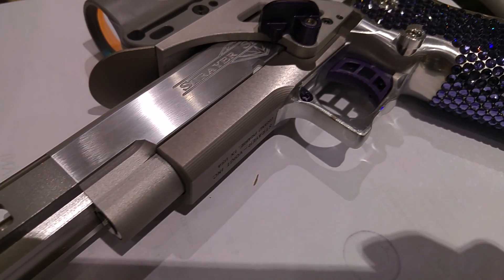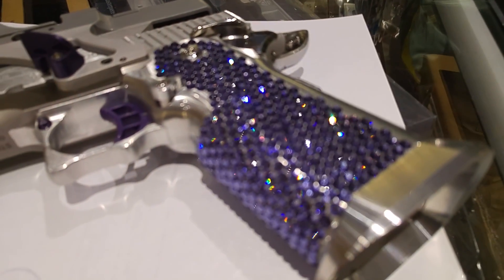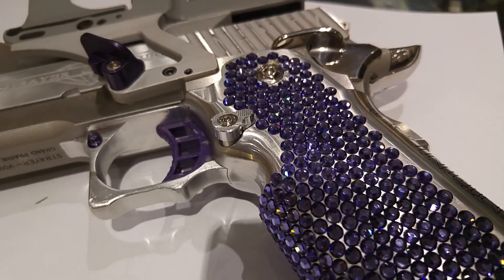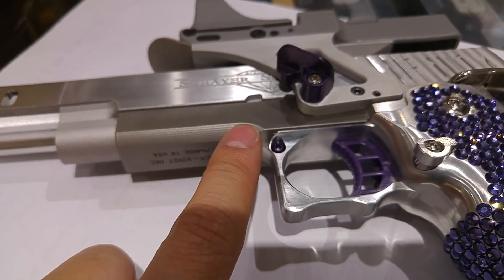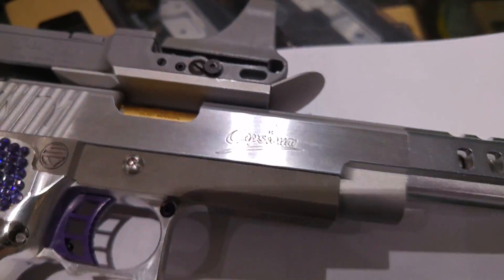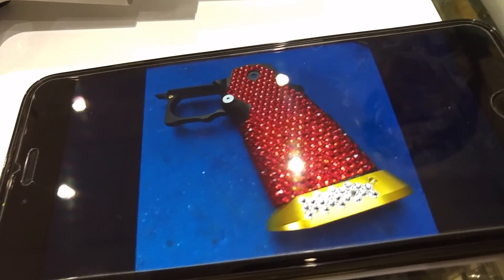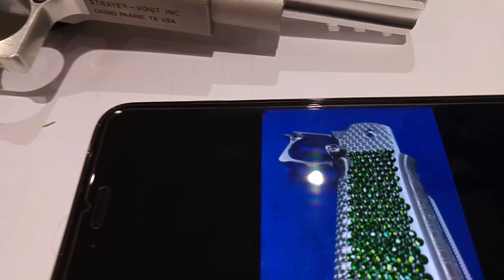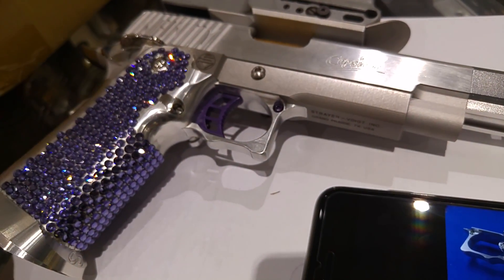CRW IPSC SV Crystal Aluminium grip Custom